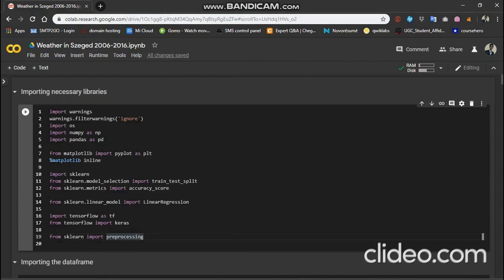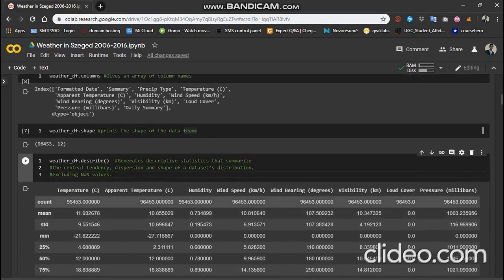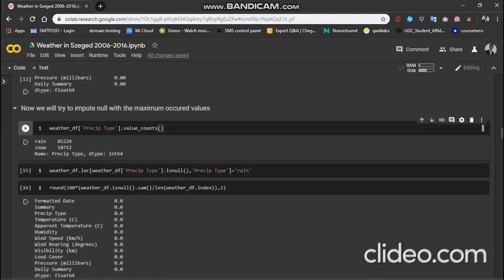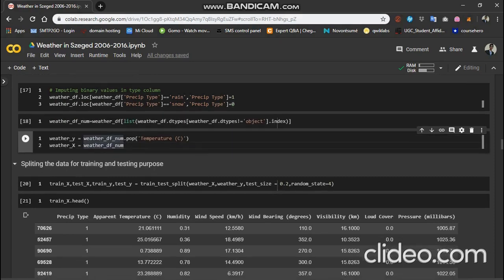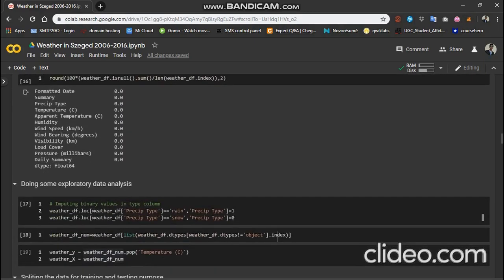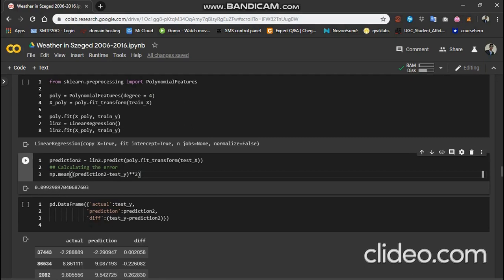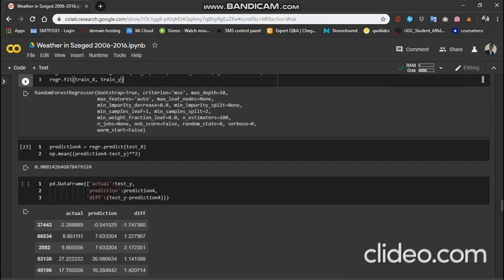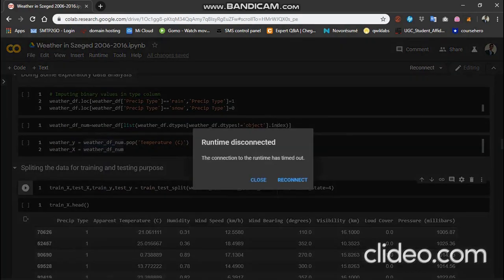Temperature Prediction Using Machine Learning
In this video I have explained how to pre process the data and implement a machine learning model. Then I have compared different machine learning models for regression and provided an analysis of the errors in different models.